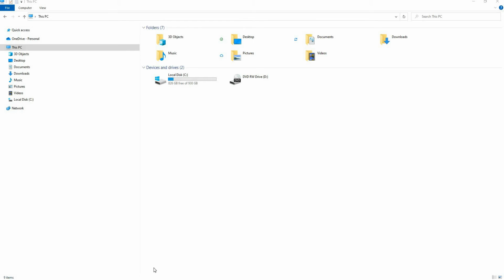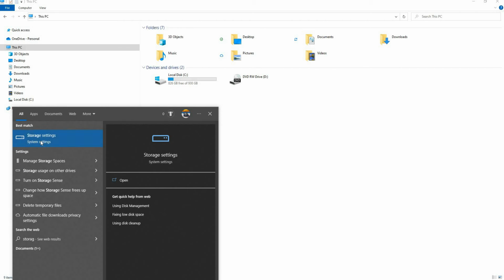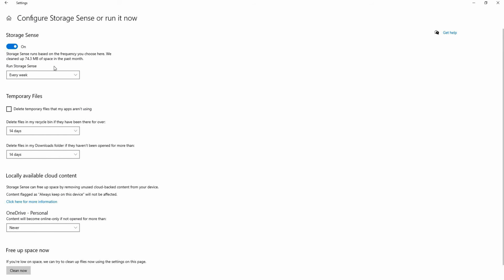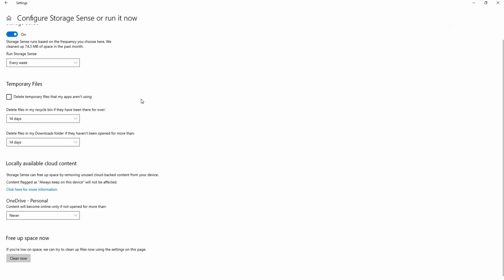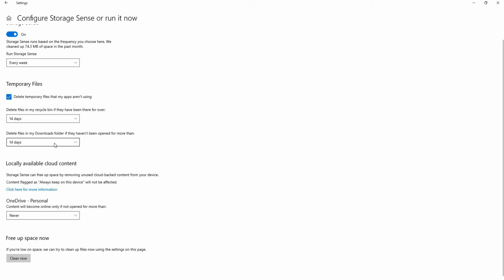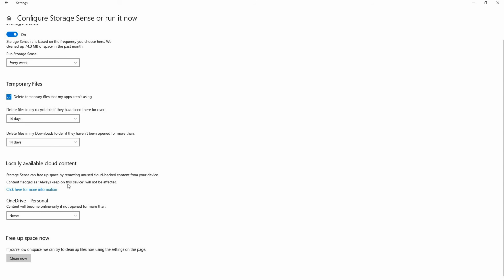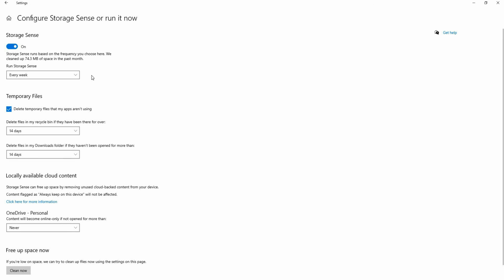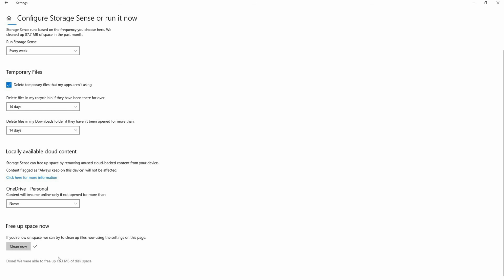How to free up space on Windows - using storage sense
Built Your PC? Get my step-by-step care guide to update, secure, and optimize your new build.